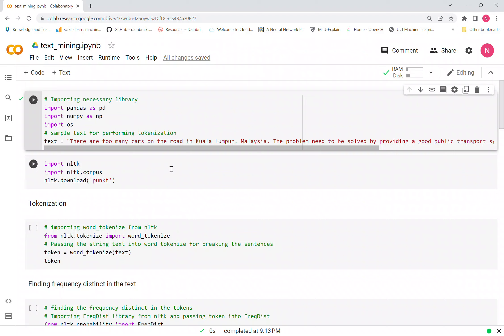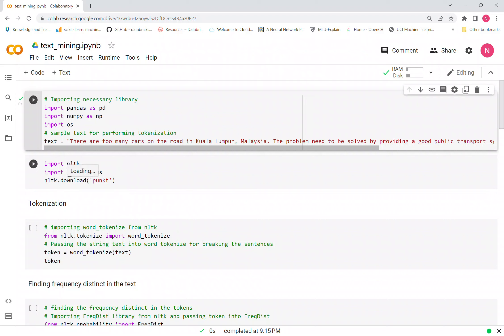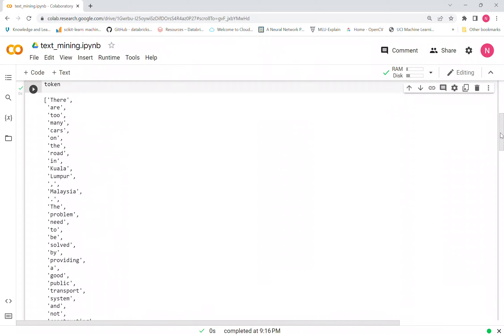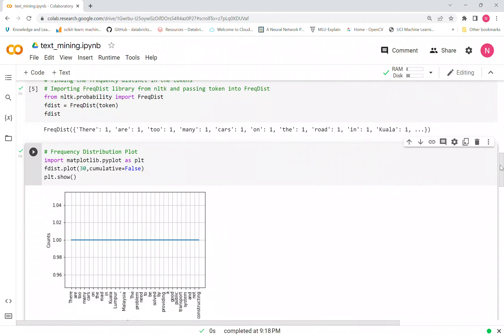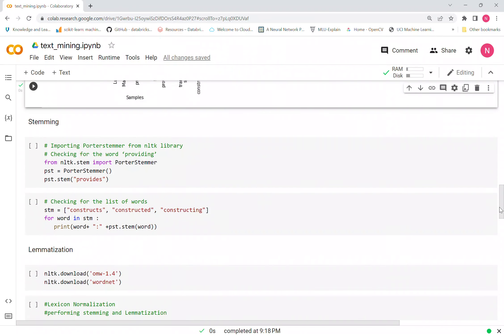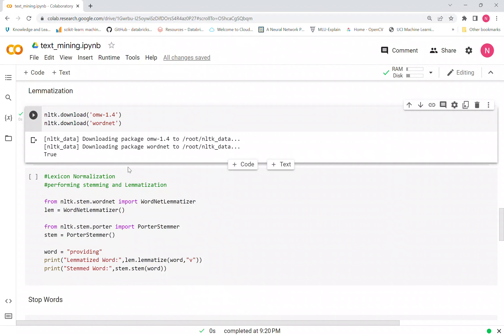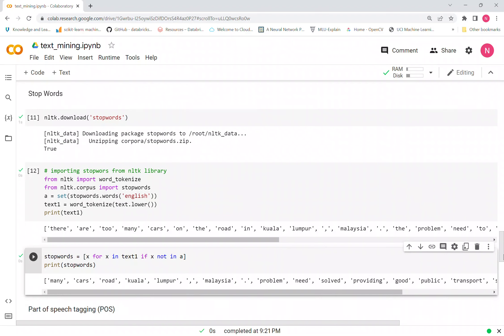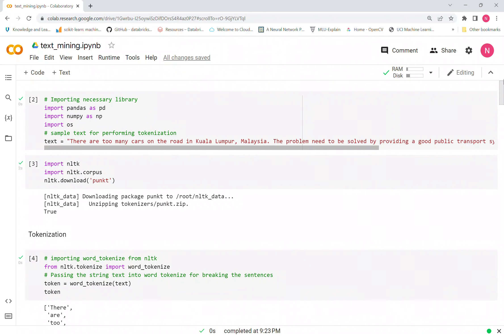Text Mining Practice using Google Colab